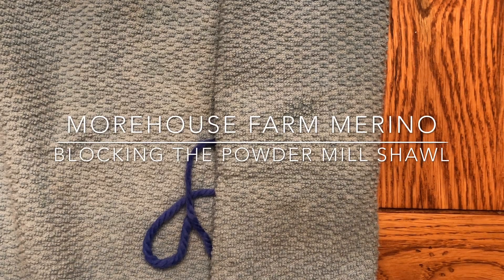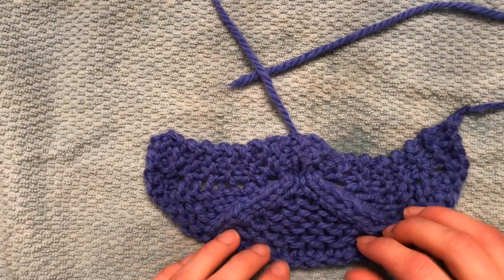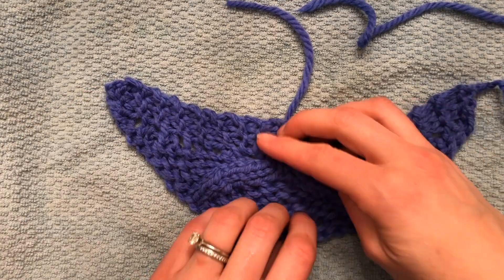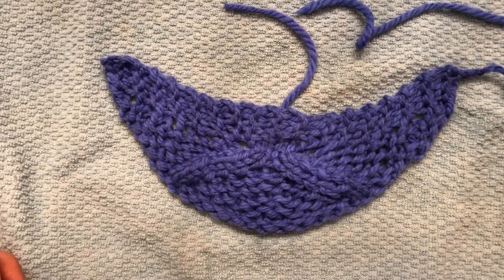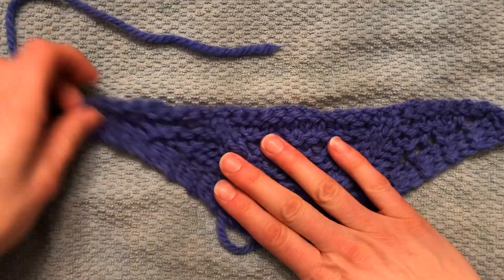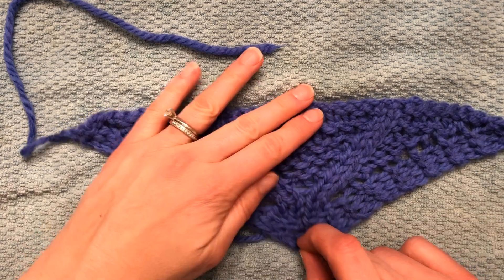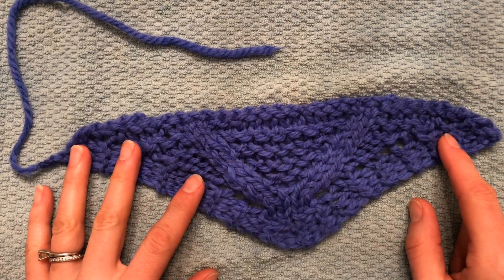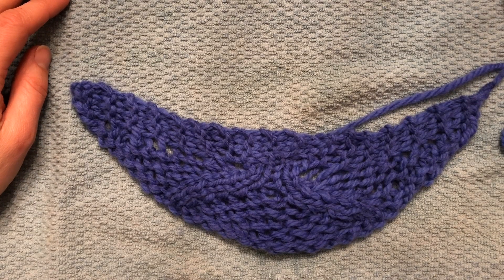Morehouse Farm Merino: Blocking Your Powder Mill Shawl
Blocking a traditional Garter-Tab Shawl and the bump!  Or, turn things upside down for a different style flair.